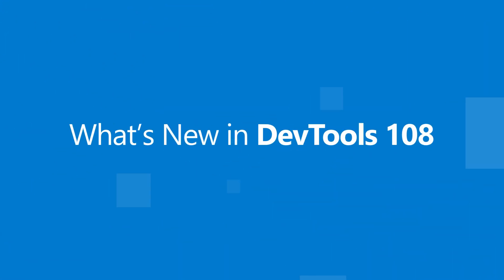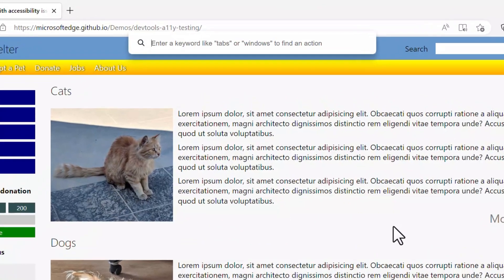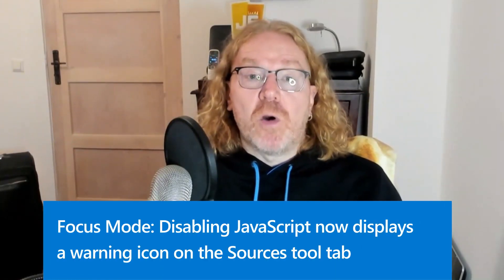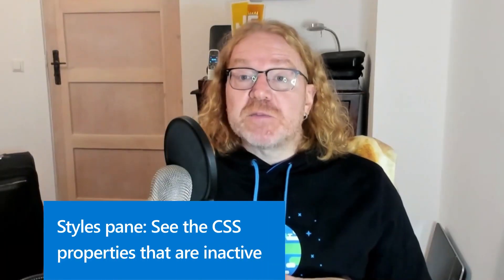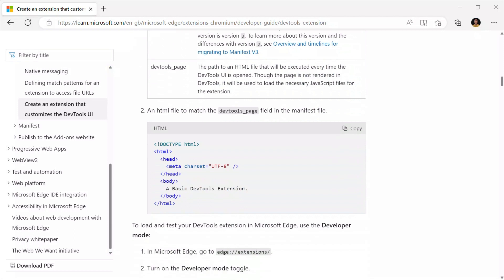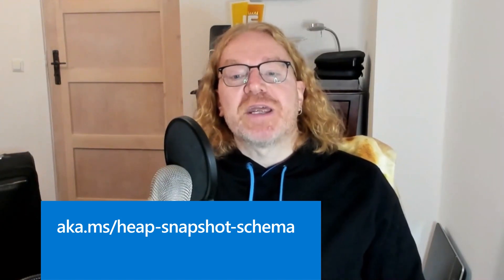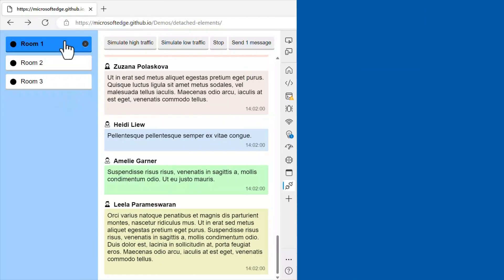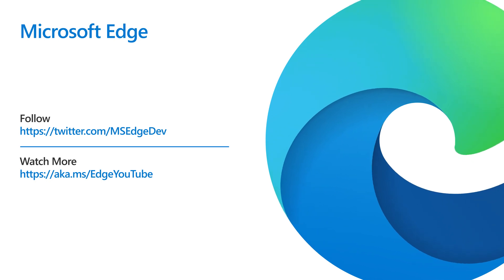Microsoft Edge | What's New in DevTools 108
Learn more about our latest announcements from the Microsoft Edge DevTools team, available in Microsoft Edge 108:

Video chapters:
00:00 Introduction
00:09 Agenda
00:37 Improved navigation in Command Palette
01:08 High-contrast mode fixes
01:30 Disabled JavaScript warning
02:05 See inactive CSS properties
02:53 New documentation to create your own tools
03:58 WebDriver available on macOS on Apple M1
04:29 Use Detached Elements to find DOM leaks